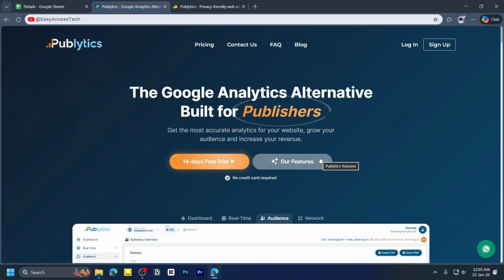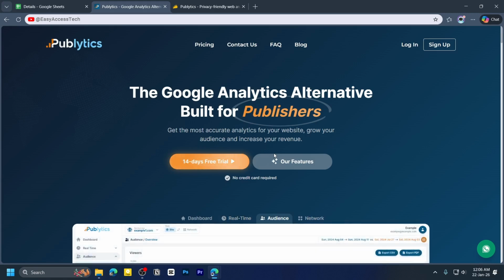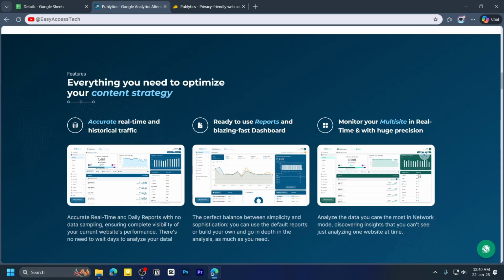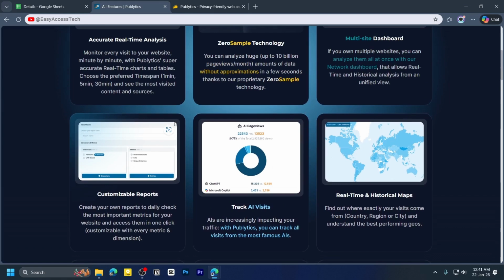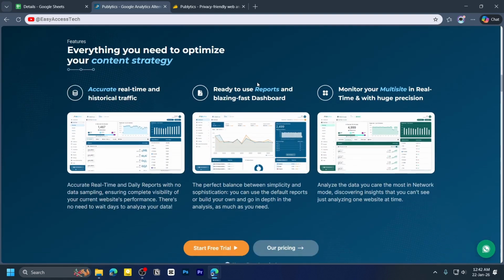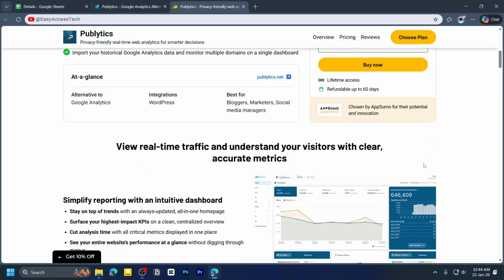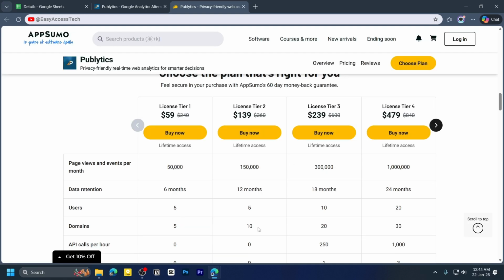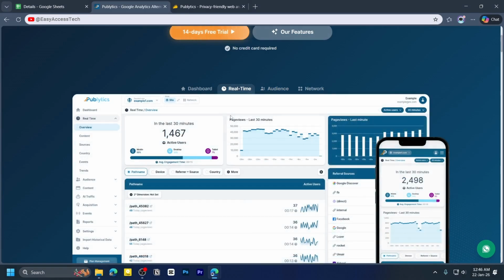Publytics Review 2026 (Lifetime Deal): Privacy-Friendly Real-Time Web Analytics